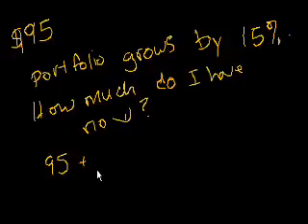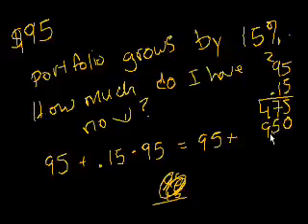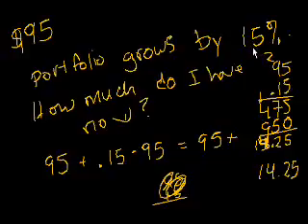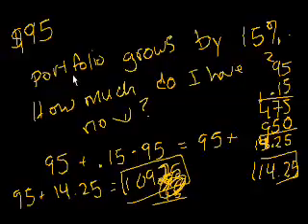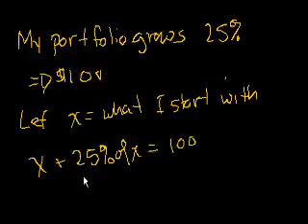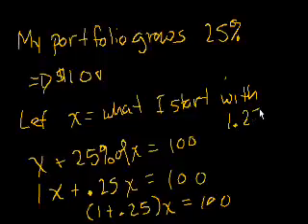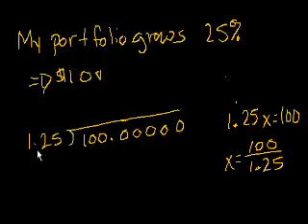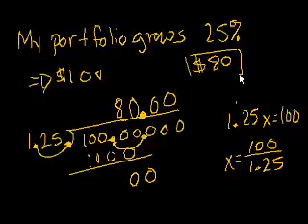My Edited Video